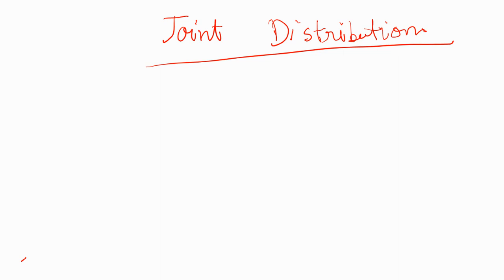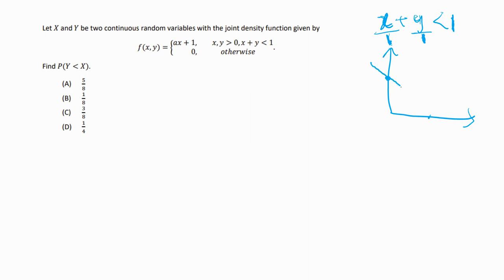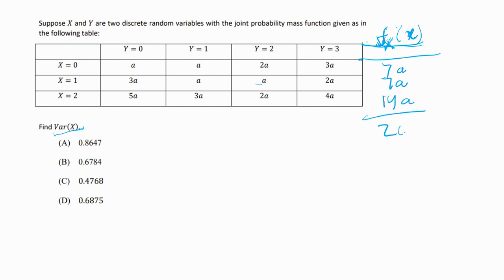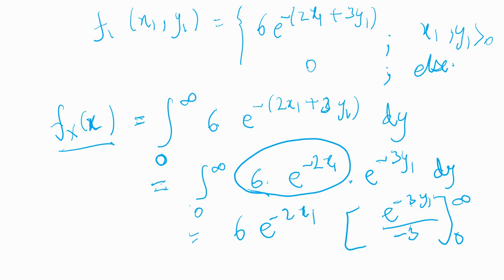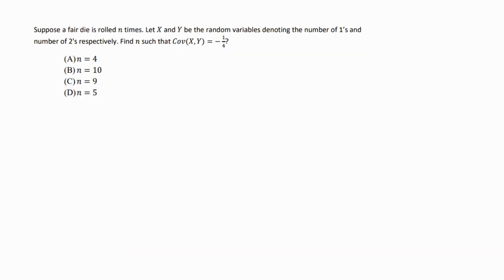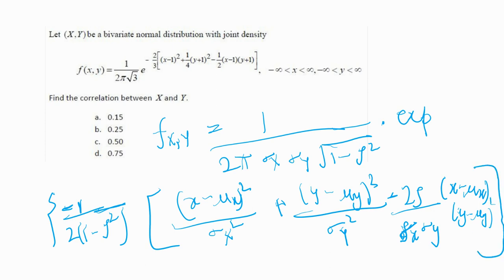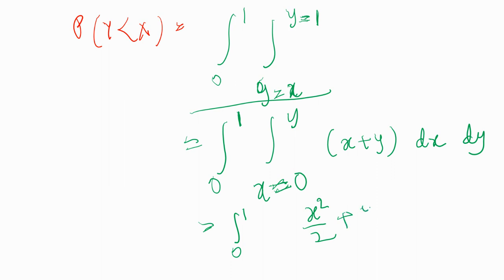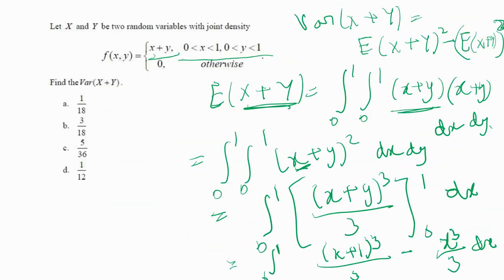Week 6 (NPTEL Probability & Statistics) Problem Solving Session